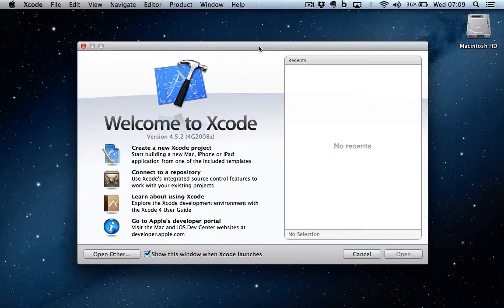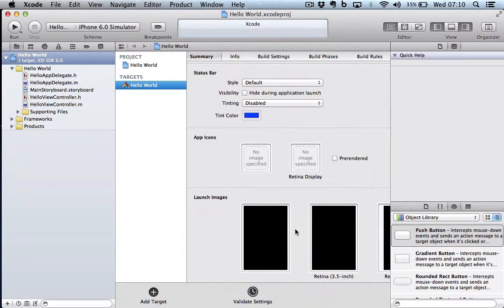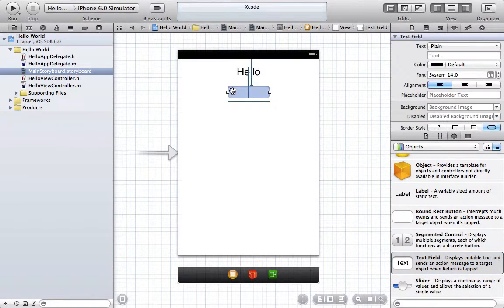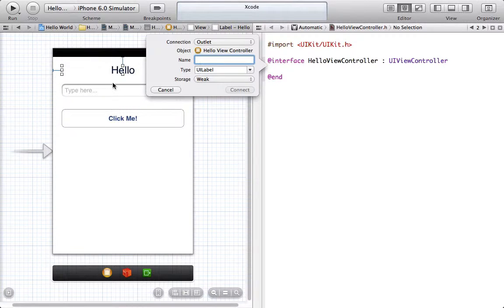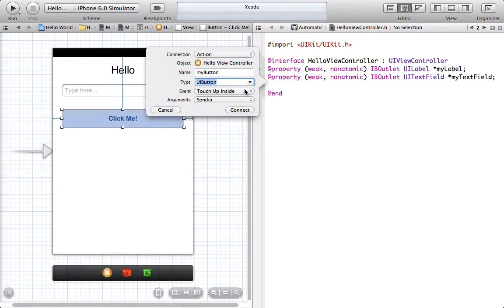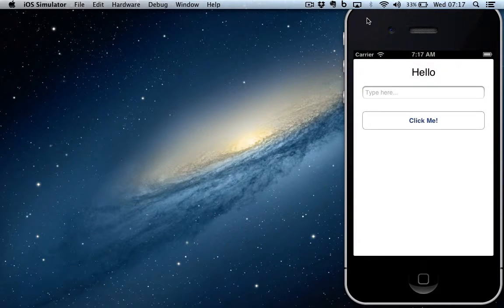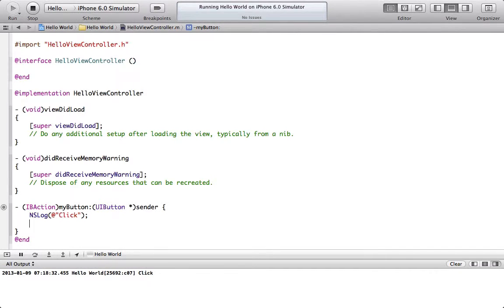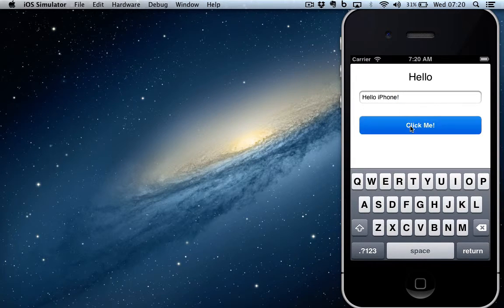iPhone Hello World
Screencast showing how to create your first iPhone application.